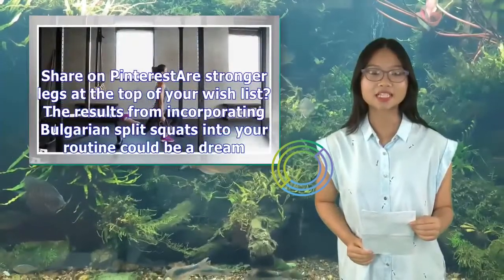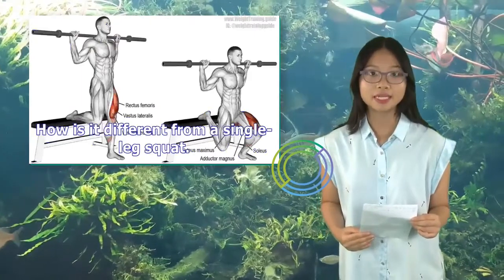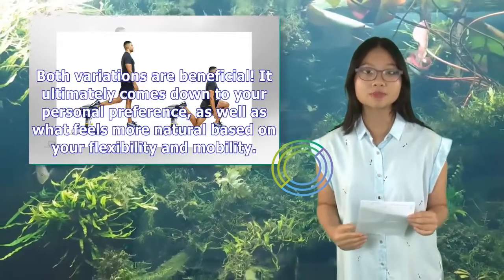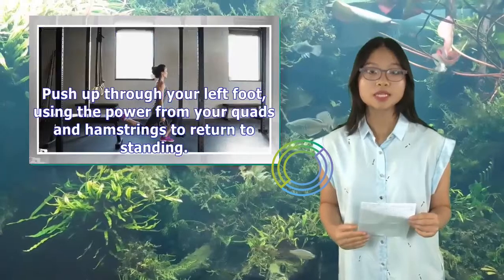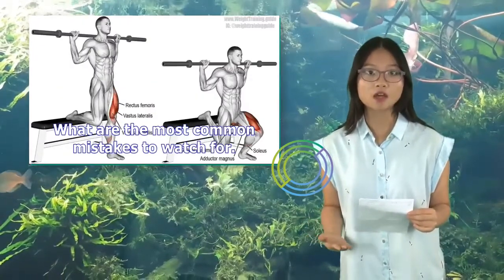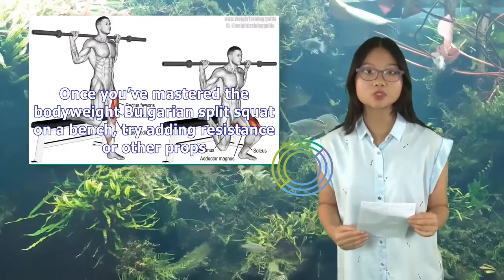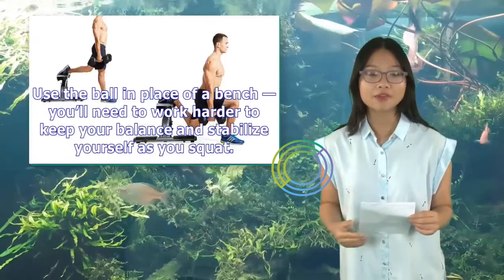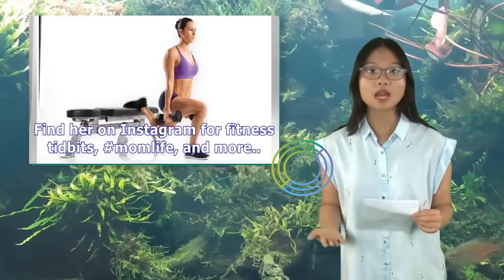How to Do a Bulgarian Split Squat the Right Way | Tita TV